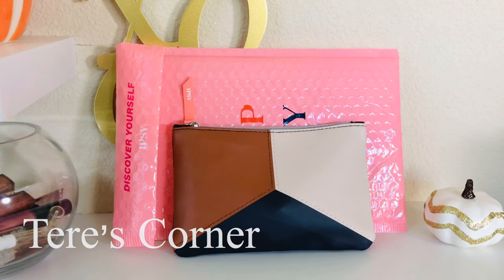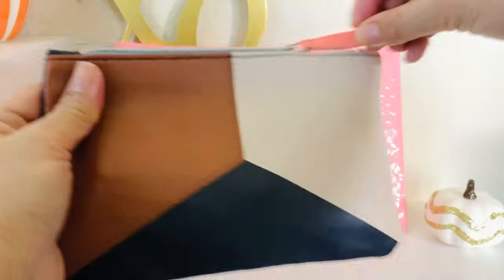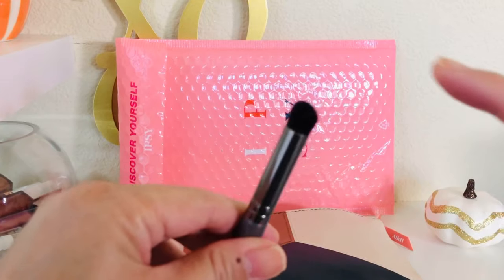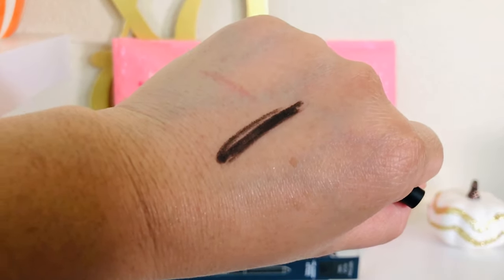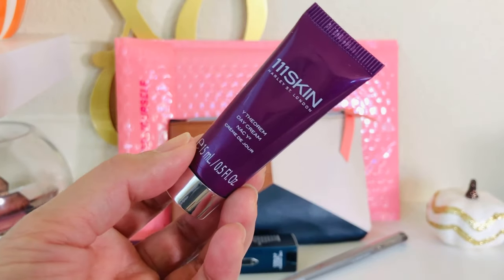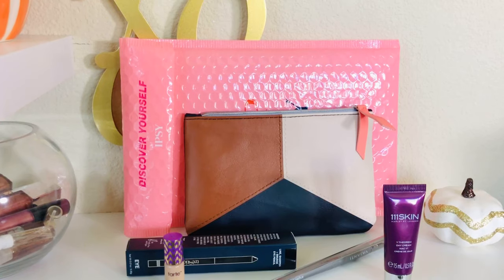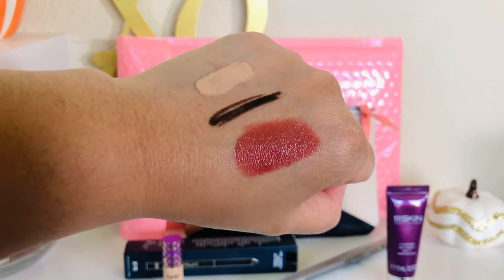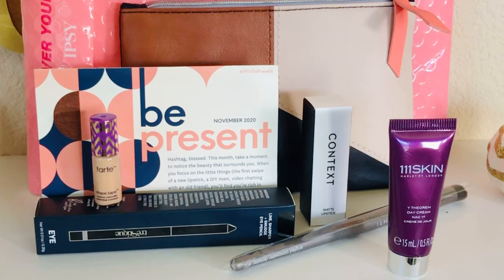Ipsy Glam Bag | November Unboxing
Products Mentioned:
Tarte Shape Tape Concealer
Context Matte Lipstick
Trestique Gel Eye Pencil
111 Skin Ytheorem Day Cream
Vasanti Concealer Brush